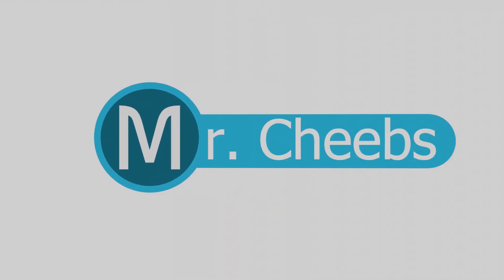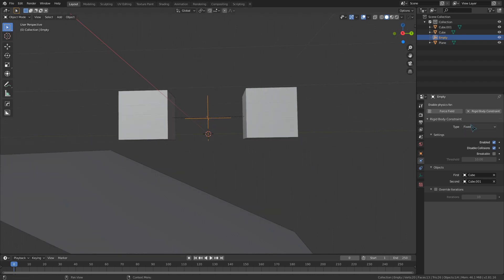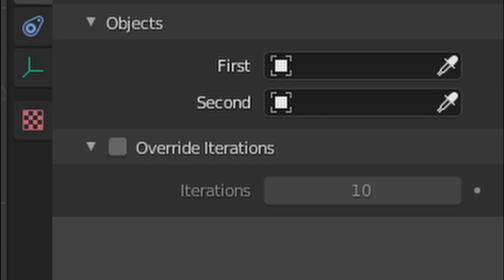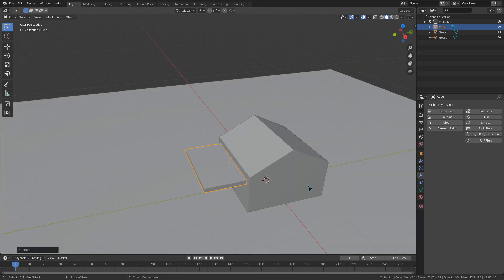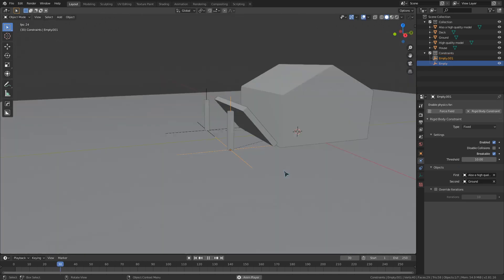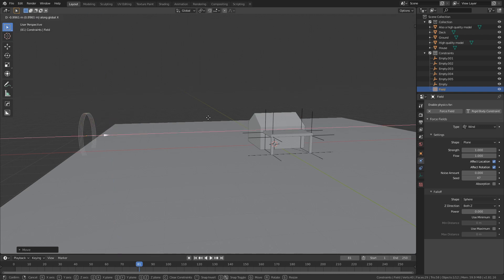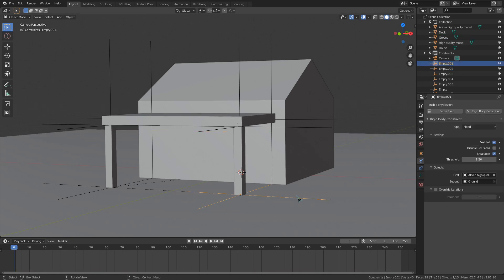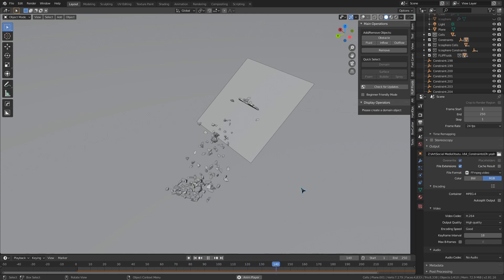Ep 4: Simple constraints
In this video we go over how to set up rigid body constraints!